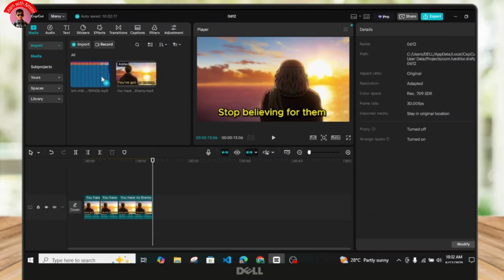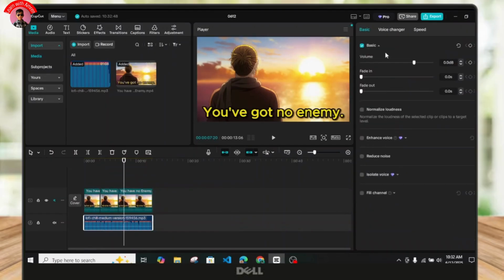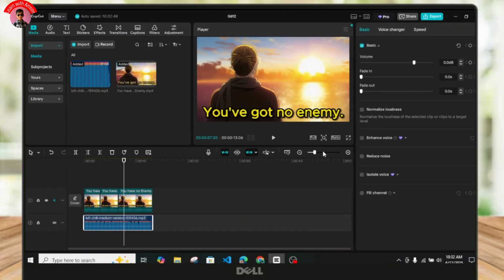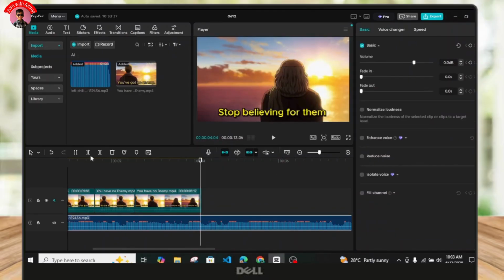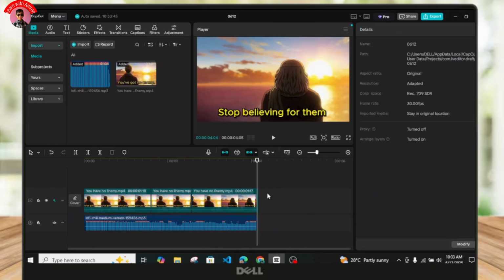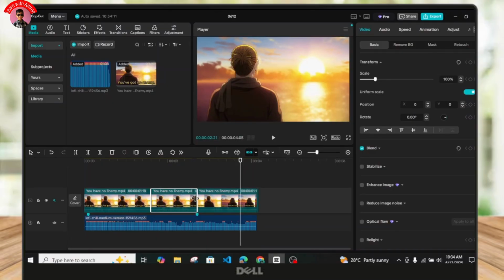How to Sync Beats in CapCut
How to Sync Beats in CapCut (2025)! Want to make your video edits perfectly match the rhythm of your music? This video will guide you through the steps to sync beats in CapCut quickly and easily. Whether you're asking, "How do I sync beats in CapCut?" or need help with the beat synchronization process, this tutorial has you covered. Learn how to use CapCut's features to align your visuals with the music and enhance your video's impact. Watch now to see how you can sync beats in CapCut today!

Timestamps:

00:00 How to Sync Beats in CapCut
00:10 How Do I Sync Beats in CapCut?